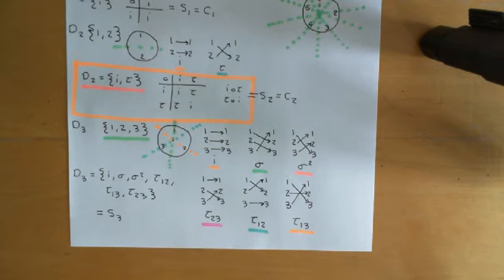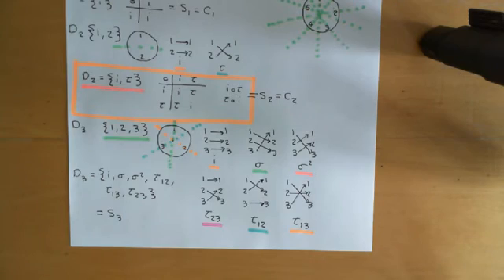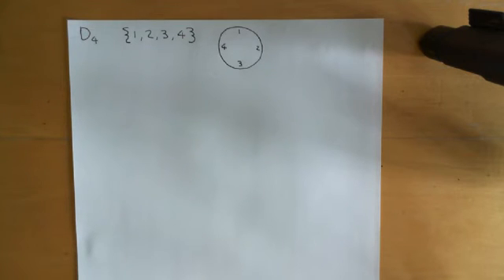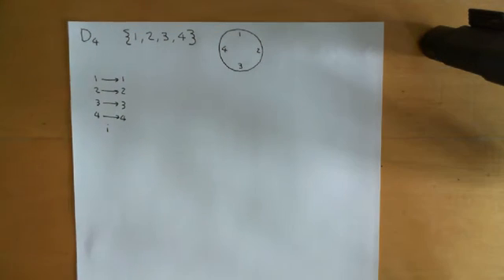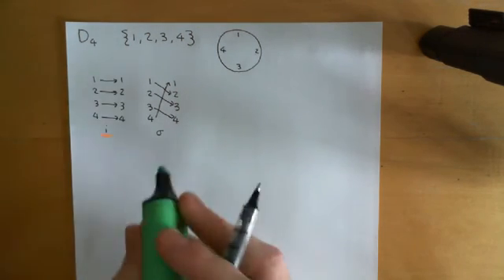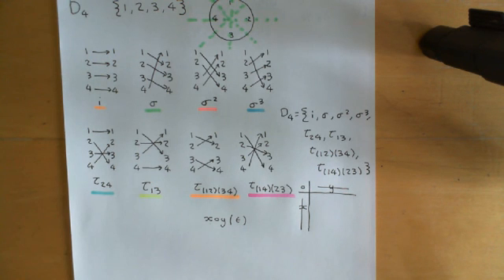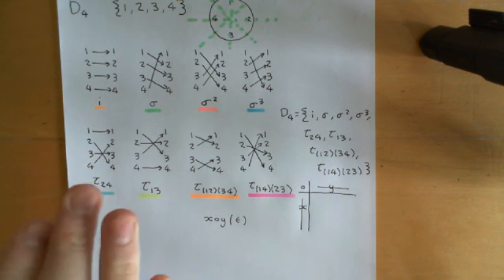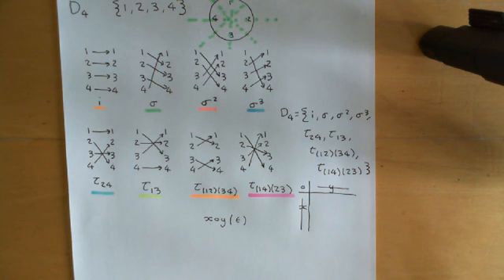Dihedral Groups Part 3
Dihedral groups are simple and important examples of finite groups.

They represent the symmetries of n sided polygons.

Whilst the cyclic groups represent only the rotational symmetries of n sided polygons, dihedral groups also include the reflection symmetries.